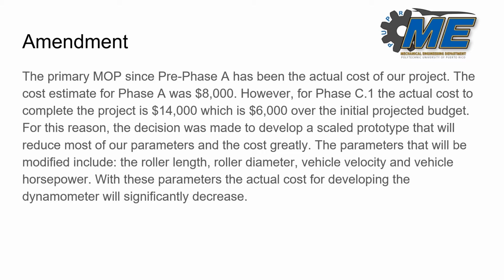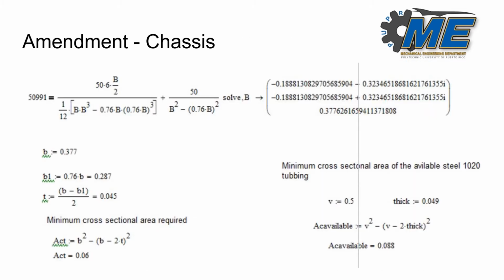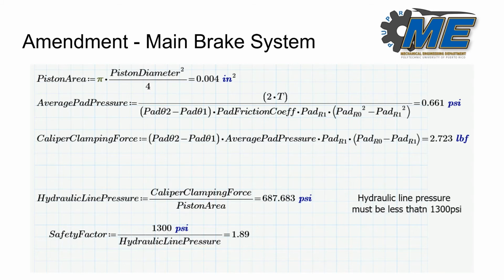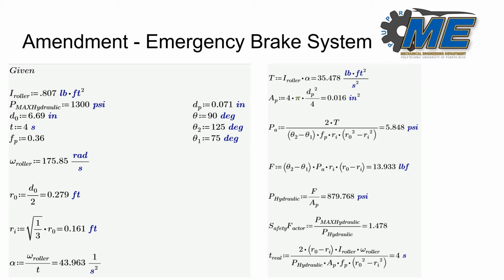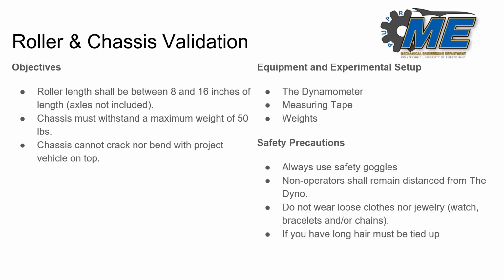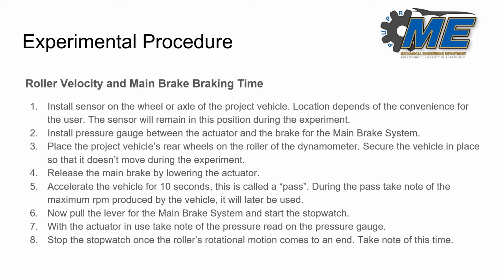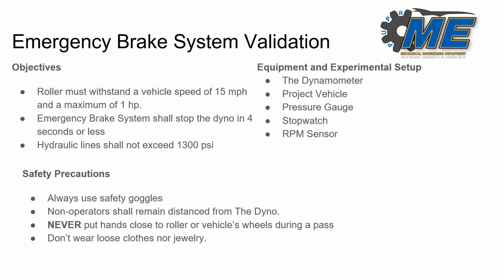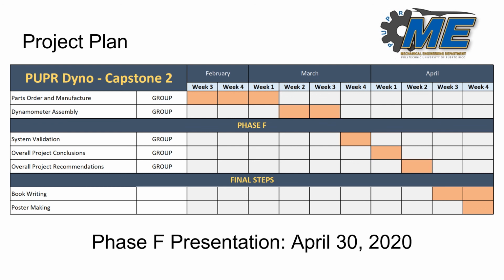Phase D_Blooper